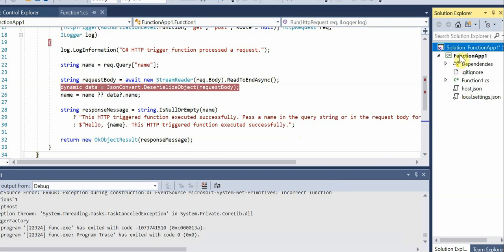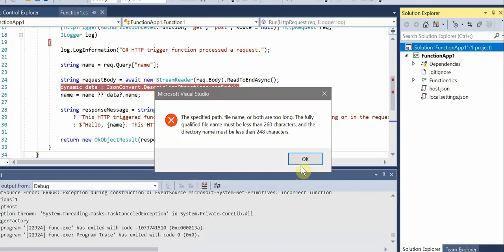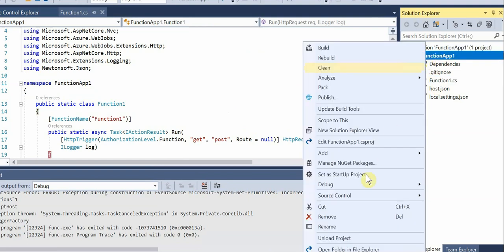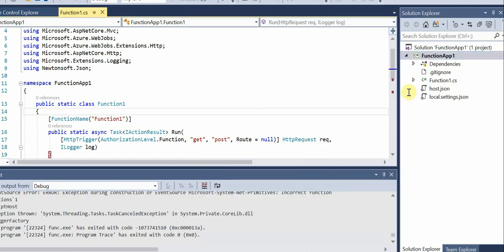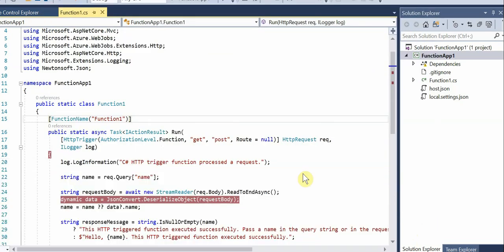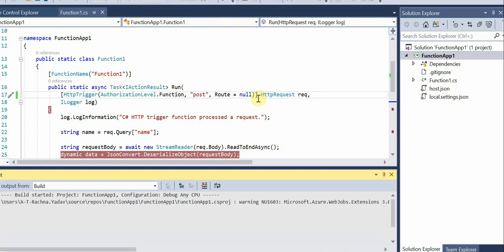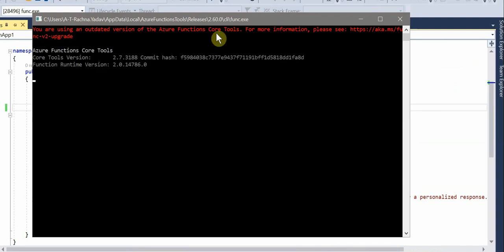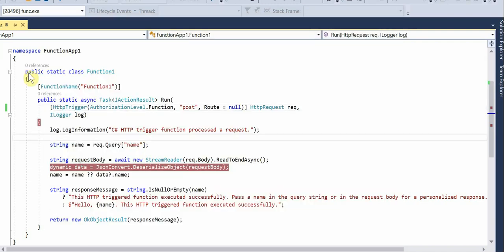How to Debug Azure Function by PostMan/Setup Azure Function/Get started with Azure Function